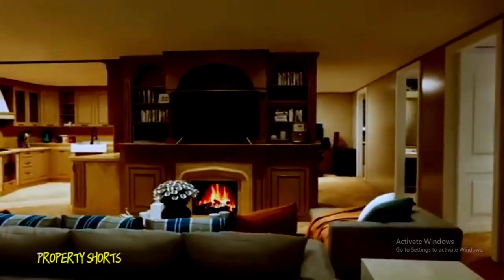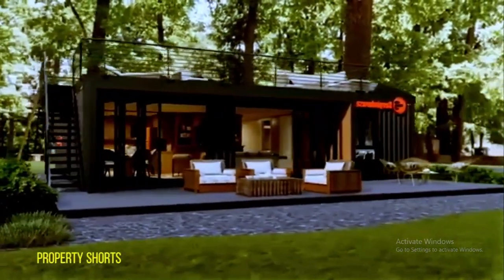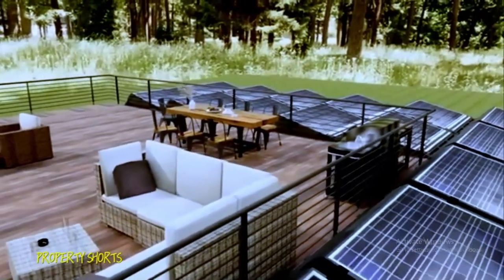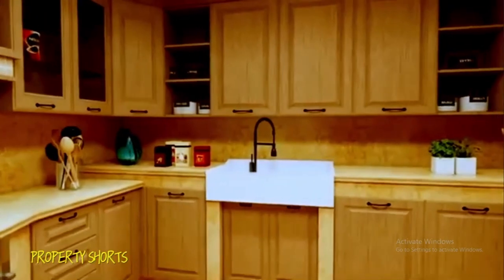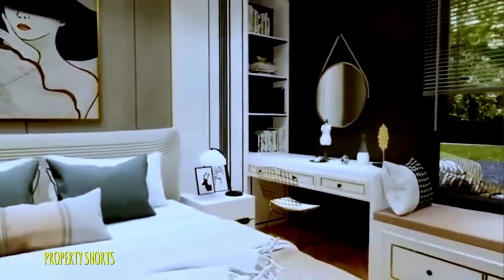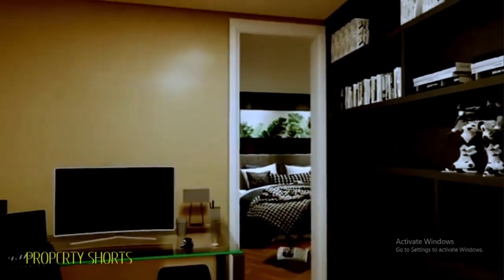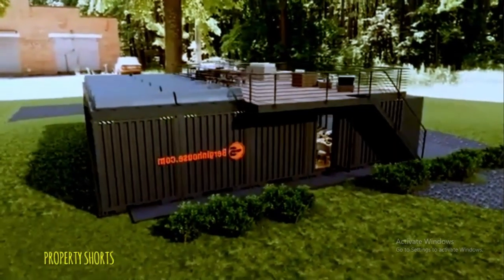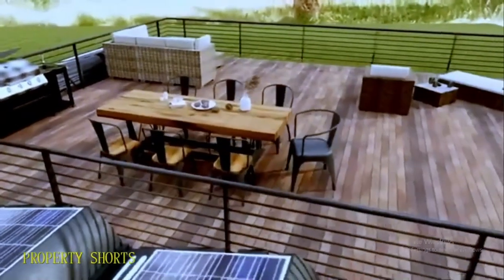Shipping Container House With Roof Deck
It's been a long time since I reviewed container house designs on this channel, I hope you are all healthy. on this occasion I will discuss, the miracle of modern design—the shipping container house that changed style, sustainability, and comfort.